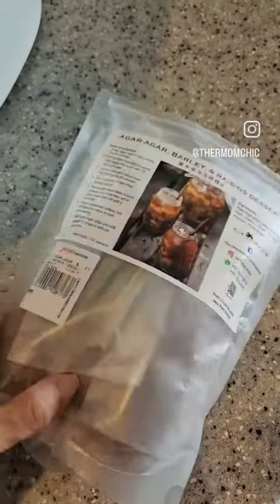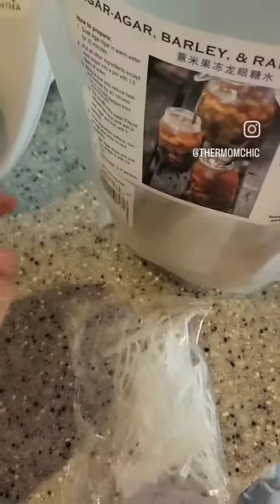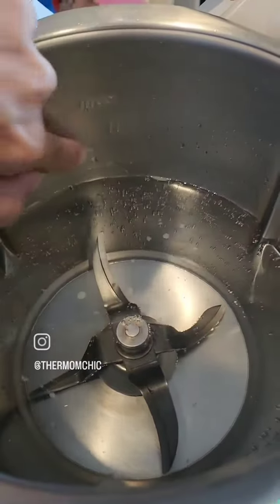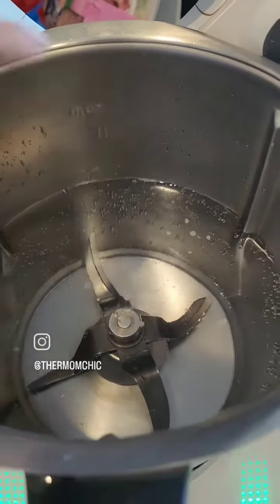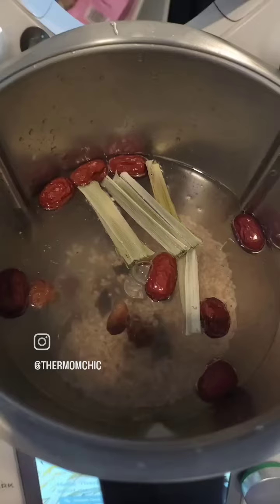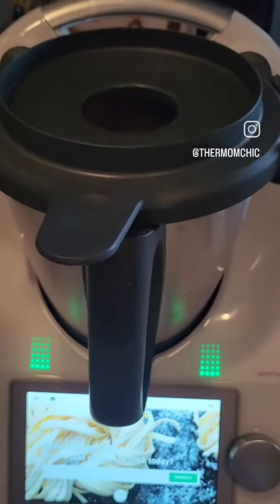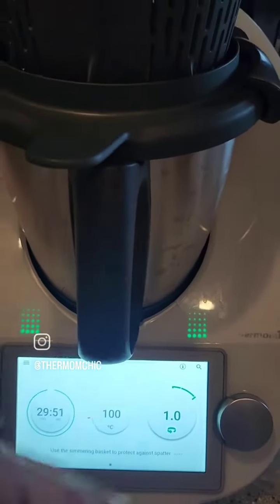5 ingredients healthy Barley Dessert made with Thermomix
Try this creative dessert as rated by Raina_Leia

Ingredients
Red dates
Raisin
Pandan leaves
Barley
Rock sugar
Add as much as you want in your drink

Cooking time، speed is all shown in the video.

ThermomixSaves time as it cooks for you. Imagine coming back from work, tired and you get to spend quality time with your loved ones while a creative dessert is being prepared for you by your Bibik German 💕

XOXO 👩🏻‍🍳

Ayu Ismail
Your Passionate & Trusted Thermomix Advisor 👩🏻‍🍳

❤ Bringing Joy into people's Home through easy, healthy, home cooked Food, without mess and Stress 🏡